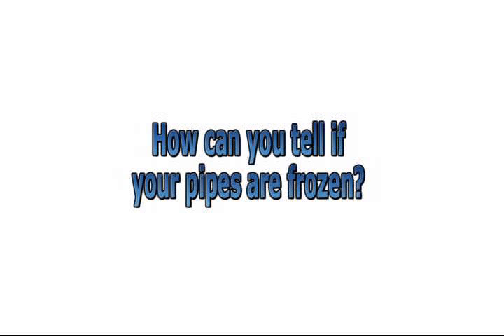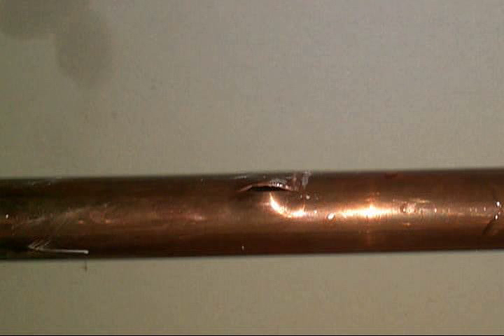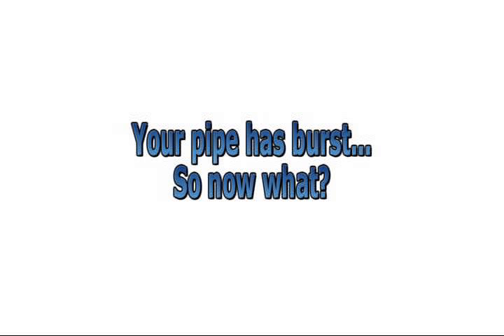Frozen pipes.avi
Prevention tips for freezing pipes.